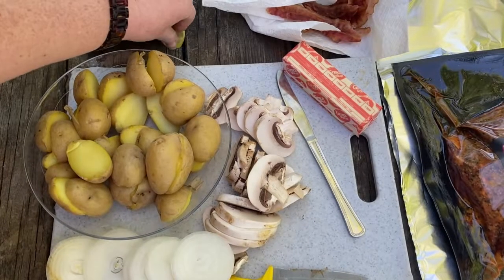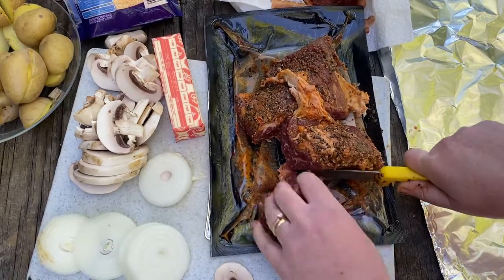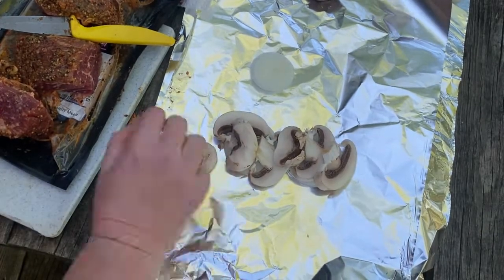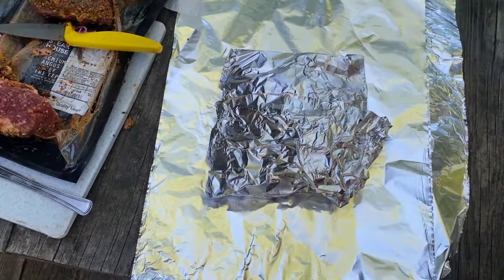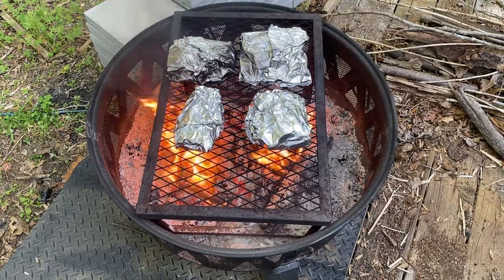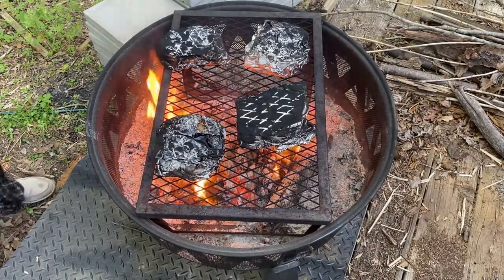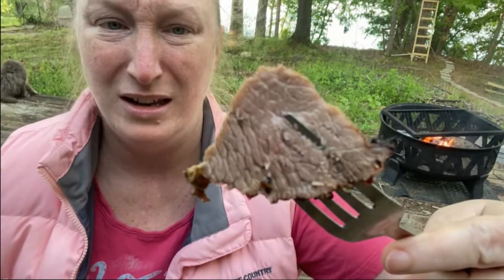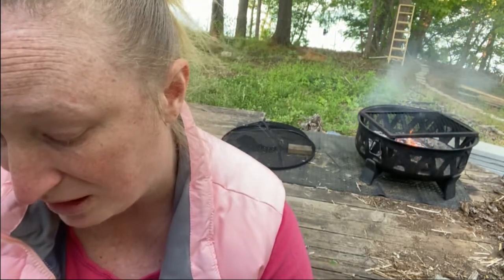Campfire cooking! Butter Steak and Potato Foil Packets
Hello everyone! Today's video is a easy campfire meal that anyone can do! If you don't have a campfire, no problem, you can do this on a grill or even in your oven! And man, the clean up is EASY, win win! All it take is some Reynolds Wrap, meat (in this case steak), potatoes, seasoning, butter and any additional vegetables you might want to add like onions and mushrooms in this case. So delish!